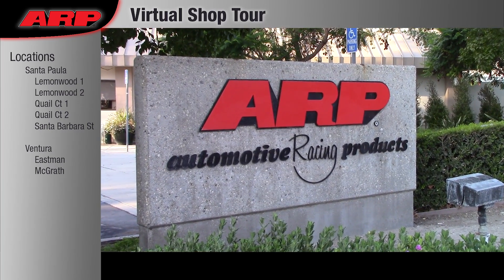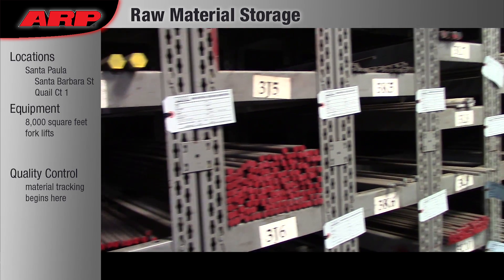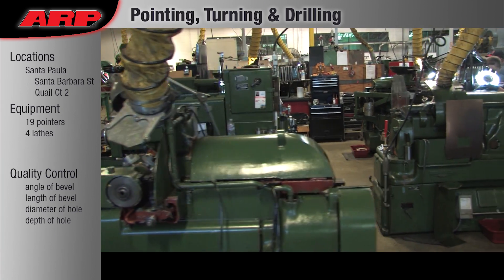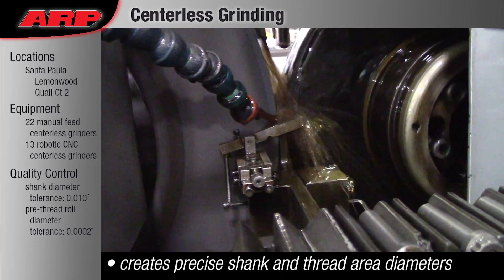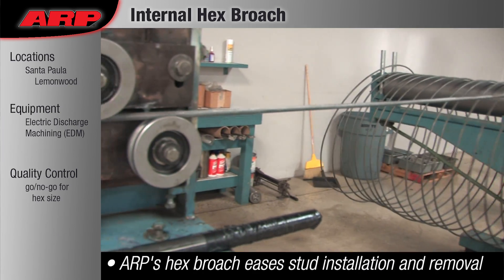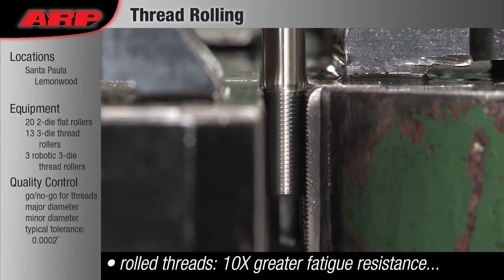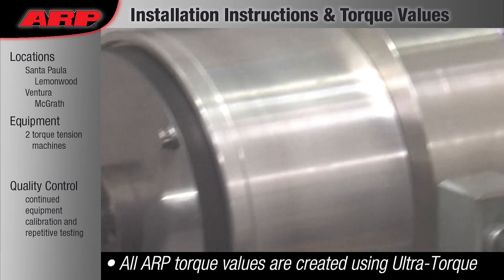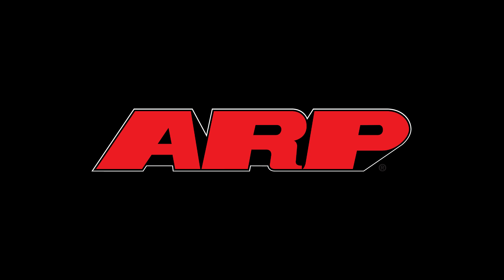ARP Virtual Manufacturing Tour - 2017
A virtual tour of ARP's facilities that walks you through the machinery and the individual steps it takes to manufacture every stud, bolt and nut we make.